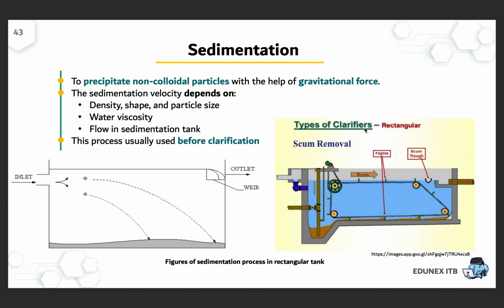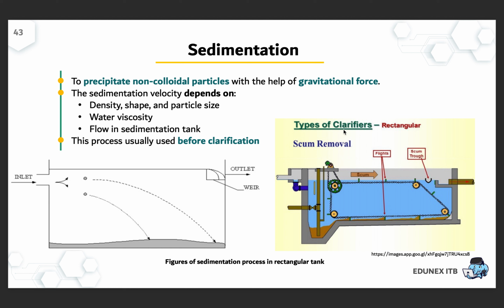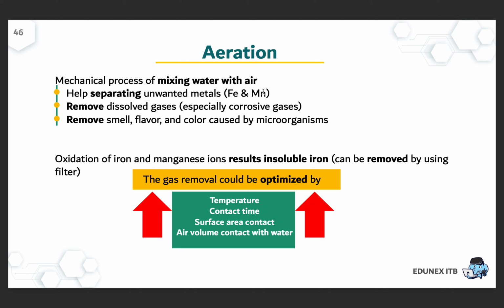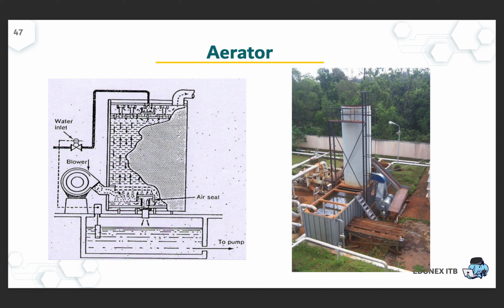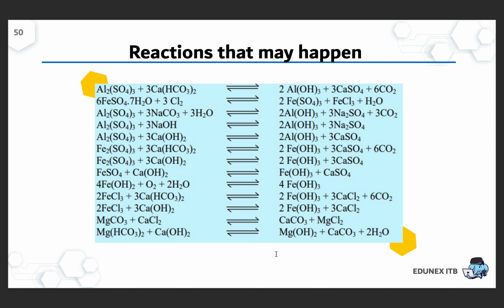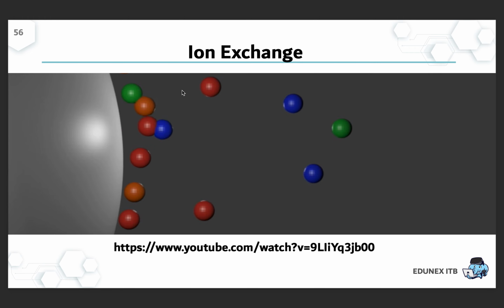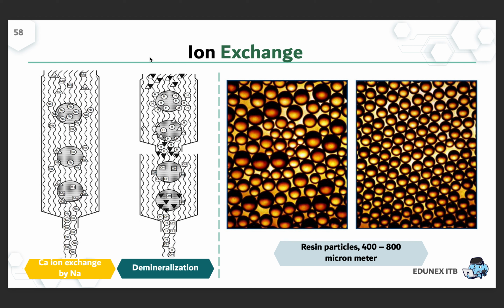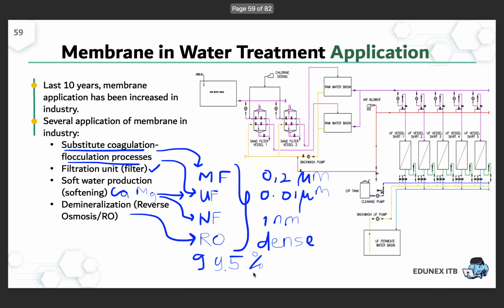Water treatment system